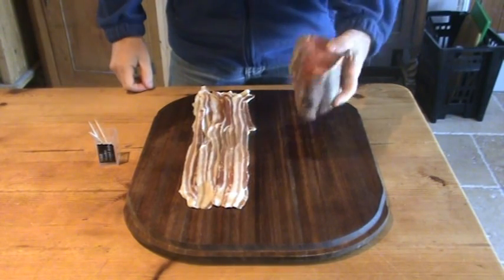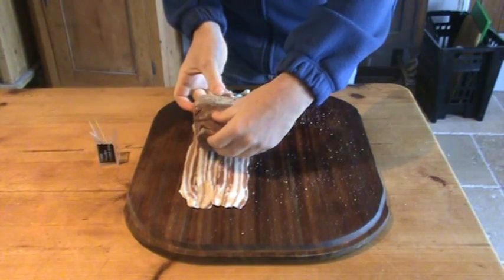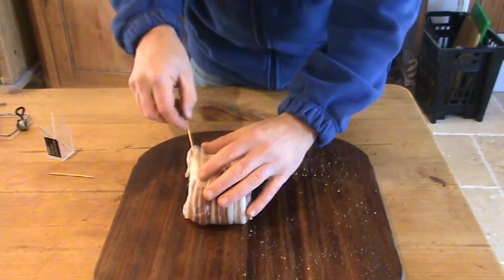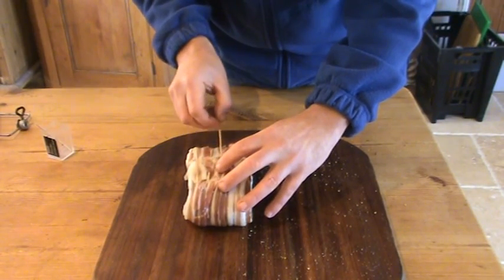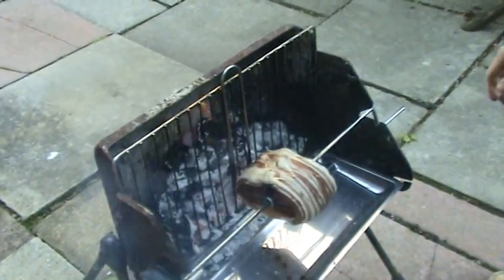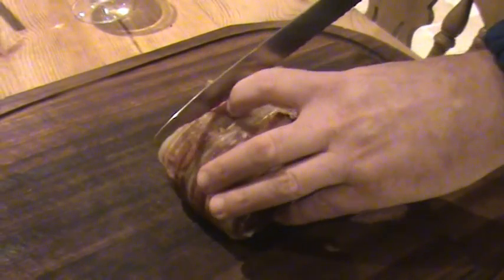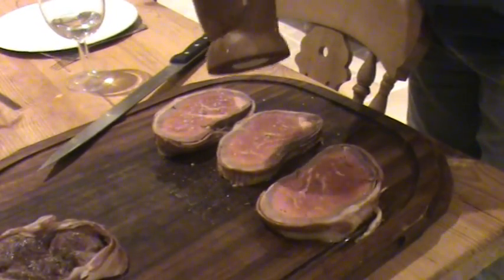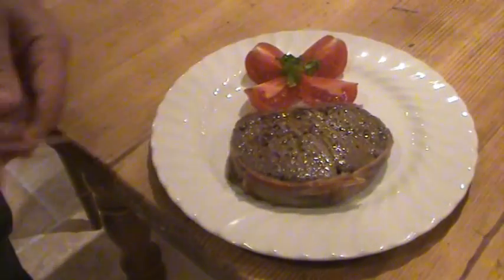Grilled Filet Mignon Wrapped In Bacon - Keep Your Grilled Filet Mignon Moist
Keep your grilled filet mignon moist by wrapping it in bacon and use this novel 2 step grilling process to ensure perfect results every time.

 Inspiration thanks to TikiTimeBBQ - Florida's Best Competition BBQ Team!